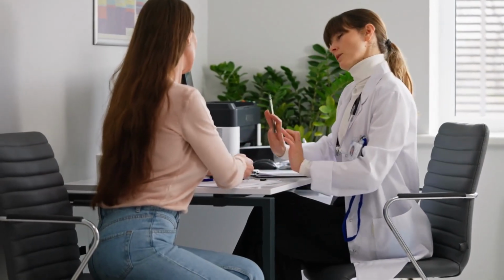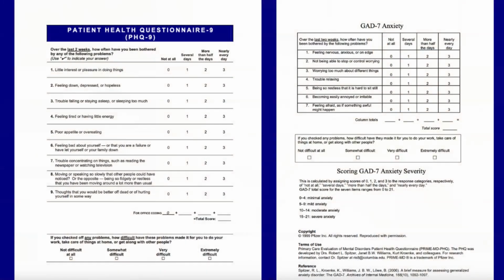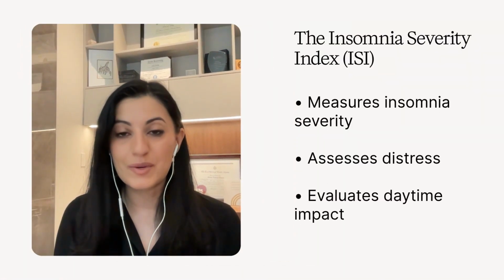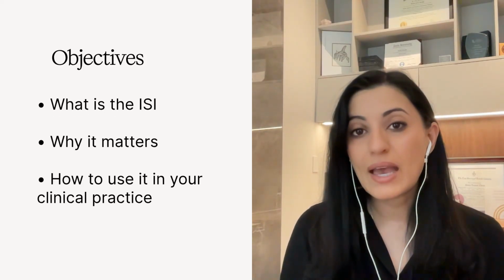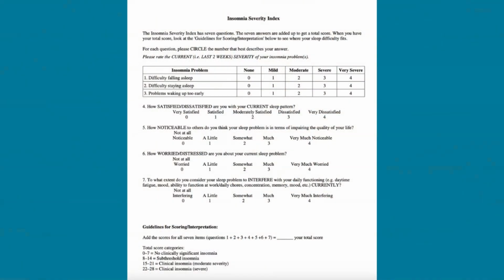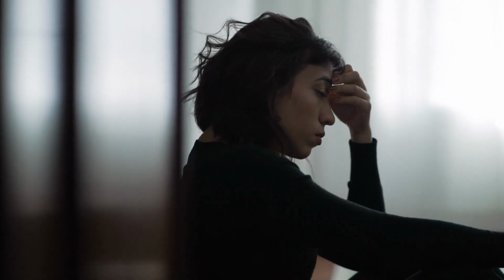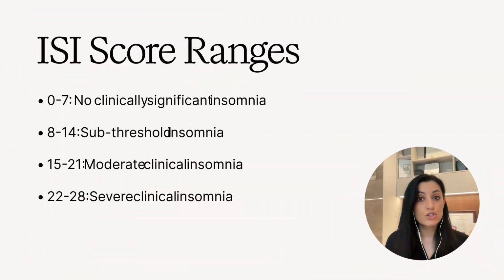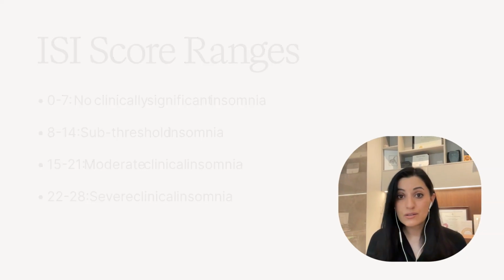How I Use the Insomnia Severity Index in Clinical Practice | ISI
Are you treating patients with sleep complaints but lacking a dedicated insomnia measure? Join Dr. Nishi Bhopal MD to discover the Insomnia Severity Index (ISI), a well-validated tool designed to assess insomnia severity, distress, and daytime impact. Learn how to integrate the ISI into your practice, track patient progress, and optimize treatment plans. Perfect for clinicians in primary care, psychiatry, and sleep medicine. Start enhancing your clinical workflow and patient outcomes today!

00:00 Introduction to Insomnia Treatment
01:03 What is the Insomnia Severity Index (ISI)?
01:46 Scoring and Interpretation of ISI
02:52 Using ISI in Clinical Practice
04:31 Integrating ISI into Clinical Workflow
05:44 Conclusion and Next Steps

Effortless Sleep™ is a structured insomnia program you can refer patients to.

🩺 Did you learn something today? Nishi Bhopal MD supports Learner+:
Learner+ supports Lifelong Learners, Physicians, Dentists, Nurses, Nurse Practitioners, Pharmacists, Physician Assistants, Social Workers, Athletic Trainers, Dietitians, Chaplains & members of the healthcare team. Click here to find out how Learner+ can help you meet your evolving educational goals.

🎉 Get on the waitlist for Effortless Sleep, our 6-week sleep coaching program for adults with insomnia: ​

✓  Join the SleepStudy Newsletter:
→ Upgrade your clinical skills and join over a thousand other clinicians in my weekly newsletter for physicians and therapists